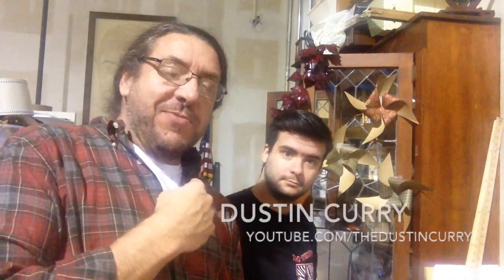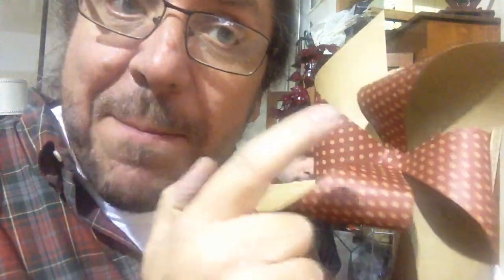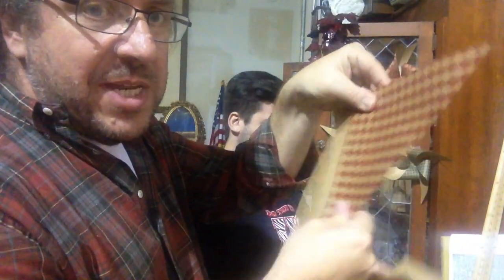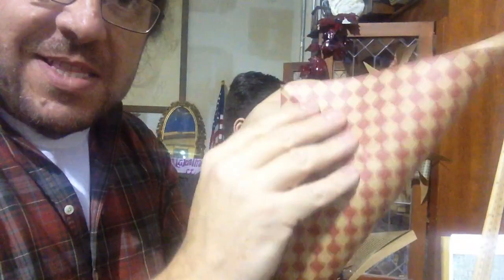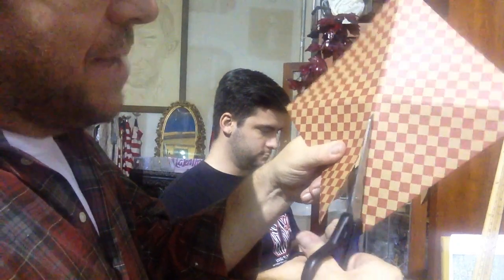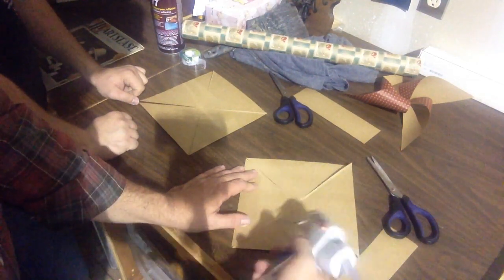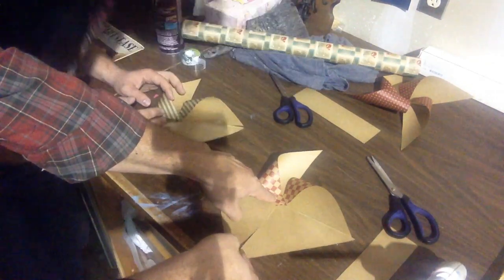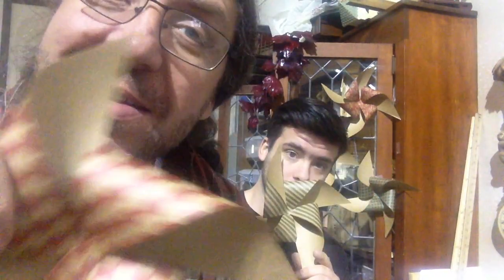How to make a Paper Pinwheel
You will need:

paper
glue
scissors